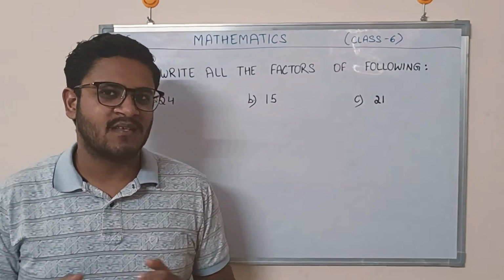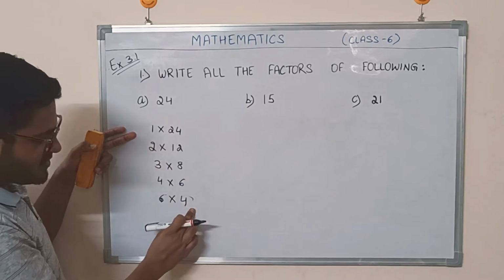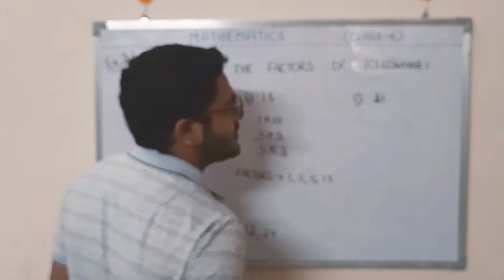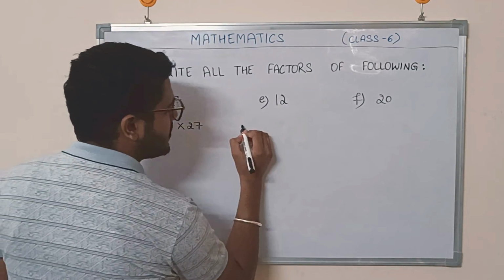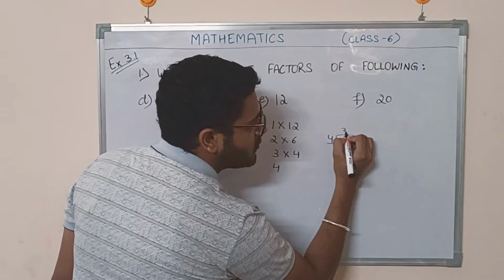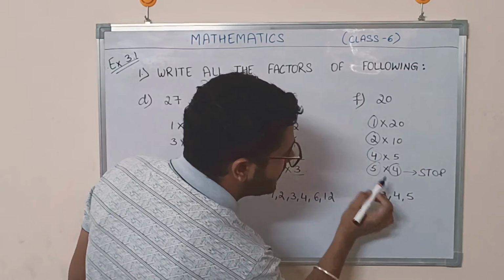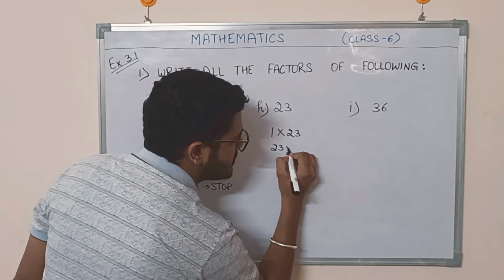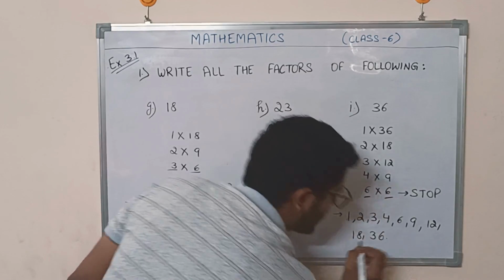5.3.6M Chapter 3 Playing with numbers Maths NCERT Exercise 3.1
This video helps us find out factors solving NCERT questions for better understanding of the students.